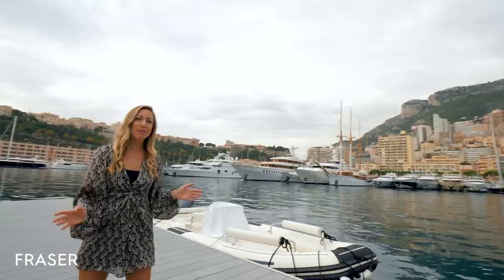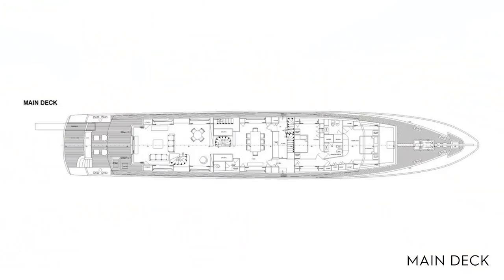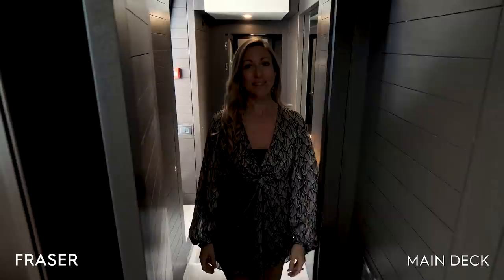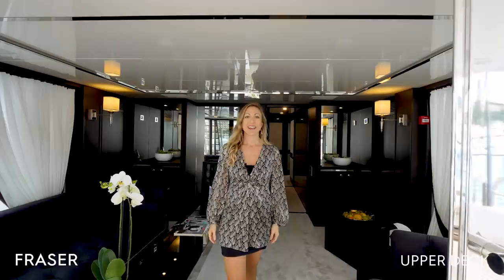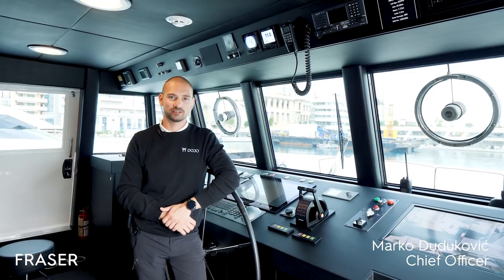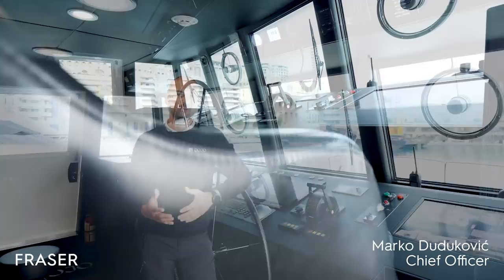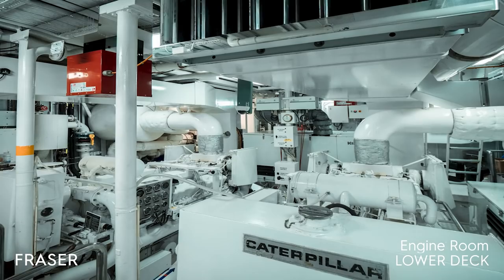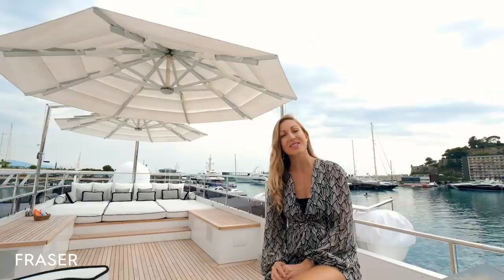DOJO | 46M/150' Feadship Yacht by Jon Battenberg for Sale - Low Engine Hours - Yacht Walkthrough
DOJO is a classic Feadship designed by the legendary Jon Bannenberg that underwent a major rebuild in 2016 and 2018. She has been privately owned with low levels of use and very low engine hours. In addition to her Feadship and Bannenberg heritage, DOJO's two latest refits are quite remarkable, especially when you understand the sheer depth and breadth of them, with much of the work actually taking place under the surface. The interior style of the yacht is contemporary and inviting, blending elegance and comfort. The main salon features 3 large sofas and a card table. DOJO's Master suite is full beam with extraordinary levels of quality. Enquire with Fraser to find out more about this yacht for sale

BUILT/REFIT: 1981/2018
BUILDER: FEADSHIP
LENGTH: 45.72M (150'00") BEAM: 7.72M (25'04")
DRAFT: 2.5M (8'02")
GT: 369 HULL: STEEL
STABILISERS: AT ANCHOR & UNDERWAY
ENGINES: 2 X CATERPILLAR (932HP)
GENERATORS: 2 X KILOPAK (125KW) & 1 X NORTHERN LIGHTS (65KW)
CRUISING/MAX SPEED: 13.5 KNOTS (CRUISING) / 15 KNOTS (MAX)
EXTERIOR DESIGNER: JON BANNENBERG INTERIOR DESIGNER
CLASSIFICATION: LLOYD'S REGISTER (LR)

CONFIGURATION:
STATEROOMS: 5
GUESTS: 11
CREW: 10